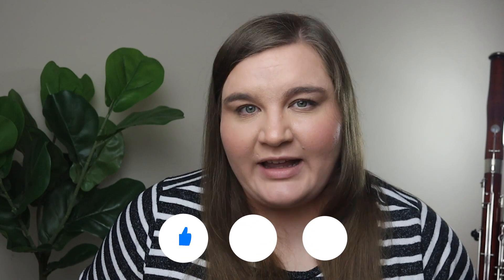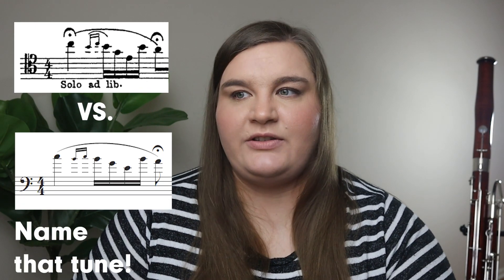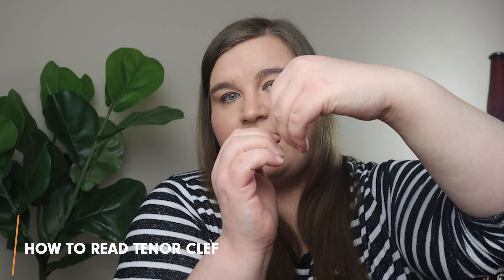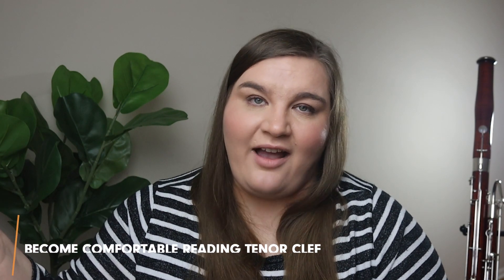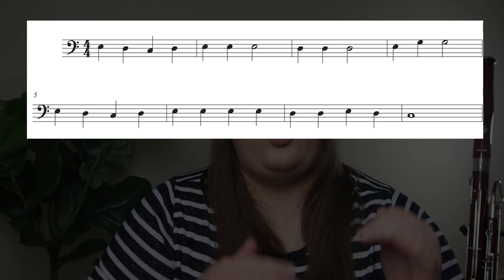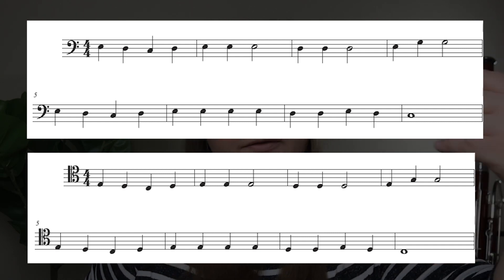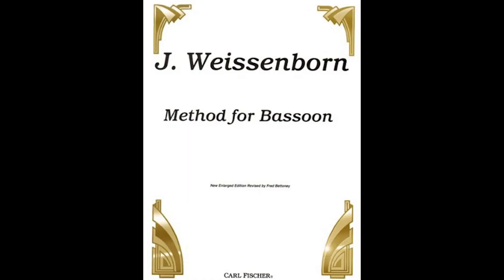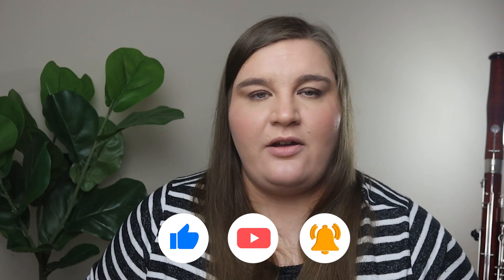How to Read Tenor Clef with Ease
This video teaches you how to read tenor clef just as easily as you read bass clef.

Weissenborn Method Book
Milde Concert Studies (Vol. 1)

00:00 Intro
00:48 What is Tenor Clef?
02:21 How to Read Tenor Clef
03:27 Tips to Become Comfortable Reading Tenor Clef

🙎🏼‍♀️  About Natalie:

Dr. Natalie Law is an active bassoonist and educator based in Ann Arbor, Michigan. As an orchestral musician, she has most recently performed with the the Lansing Symphony, the Grand Rapids Symphony, and West Michigan Symphony. Natalie is a founding member of the Lansing-based woodwind quintet, Pure Winds, which was recently named a finalist for The American Prize and released an album under the Orpheus Classical music label. She has toured the United States as a performing artist and clinician at numerous institutions and conferences such as the Midwest Clinic and the International Double Reed Society Conference. Natalie received her DMA from Michigan State University, where she also obtained her Master's degree in bassoon performance. She completed her Bachelor's degrees in both bassoon performance and music education at the University of Montana. Her primary teachers have included Michael Kroth, Dorian Antipa, Elizabeth Crawford, and Jennifer Cavanaugh.